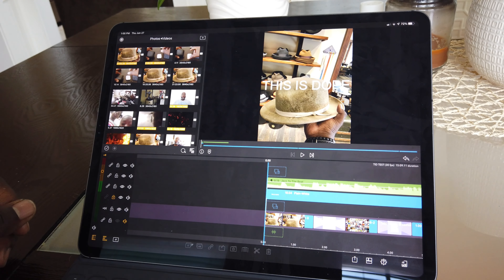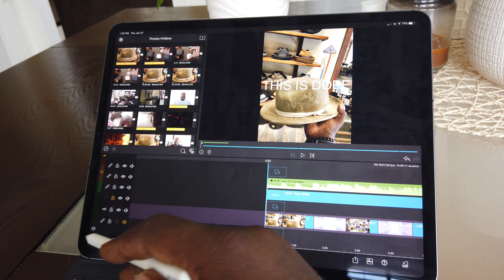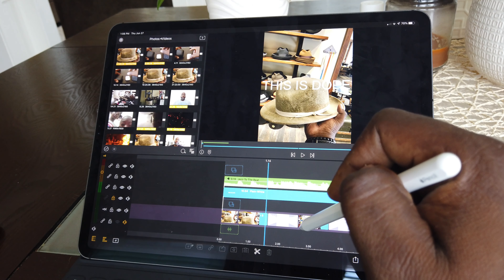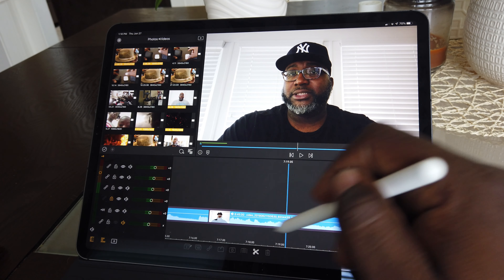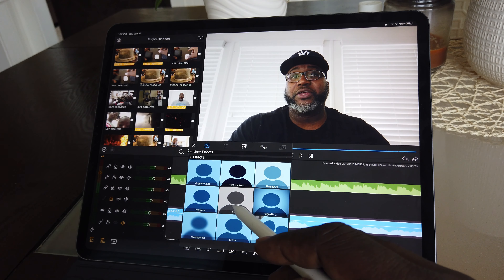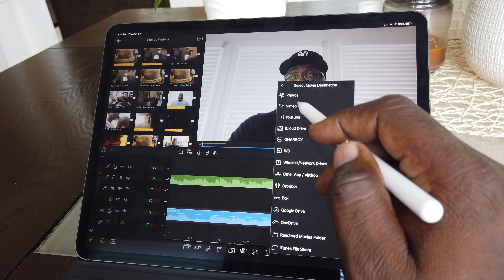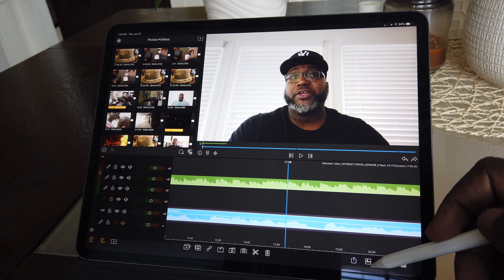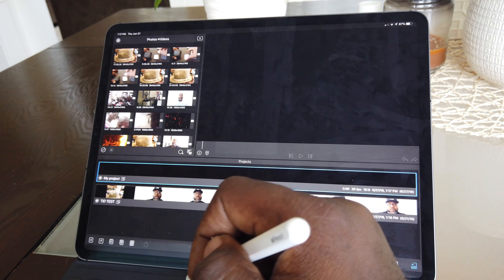EP 6: A Beginner’s impression of LumaFusion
My impressions of LumaFusion as a converted iMovie user. I am just beginning to do any video editing outside of iMovie. This is an amazingly dope piece of software.